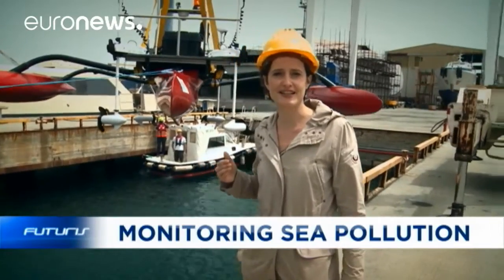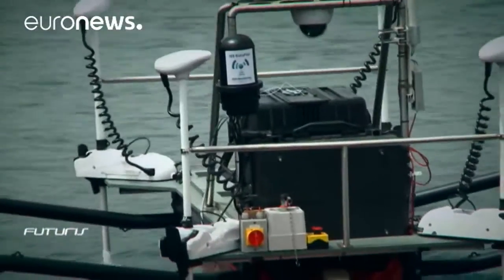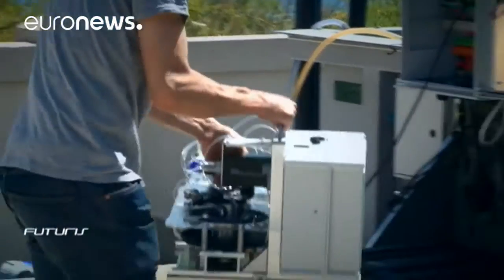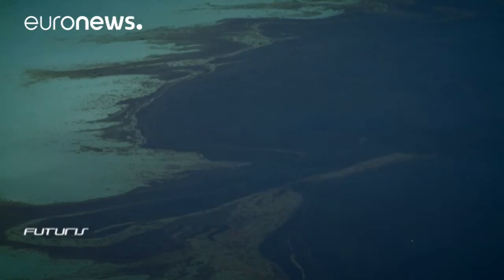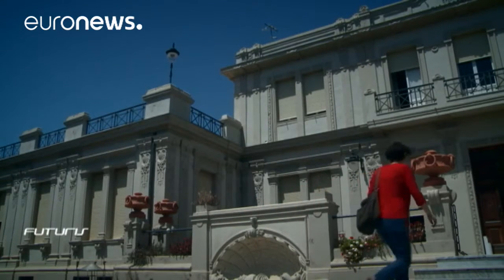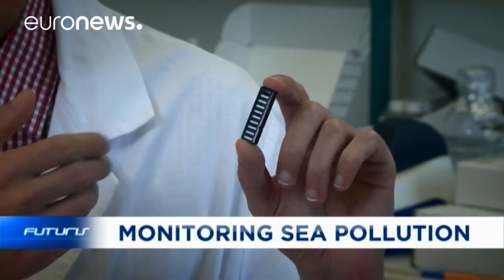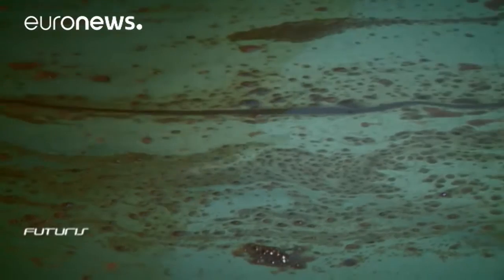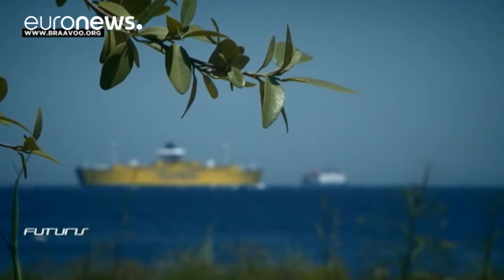Monitoring sea pollution - Futuris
Marine pollution is one of the key issues affecting our future. Futuris looked at a prototype developed by European researchers to detect and analyze possible pollutants in seawater, in real time .